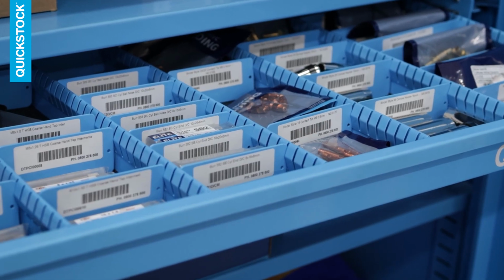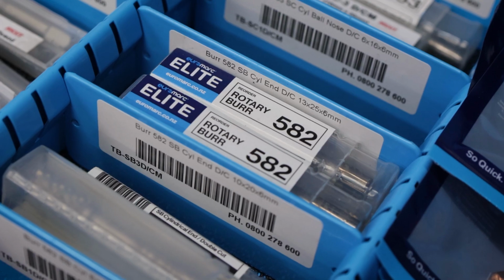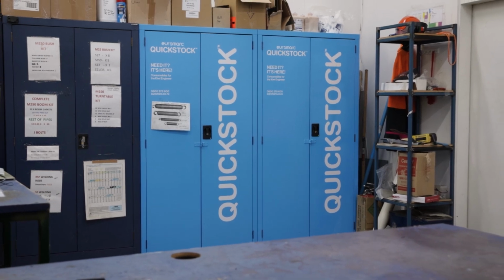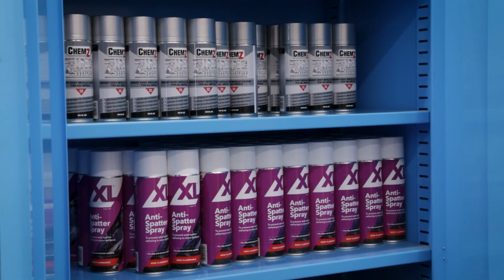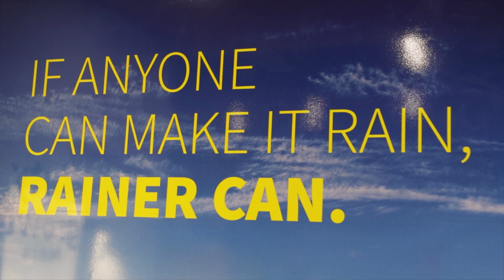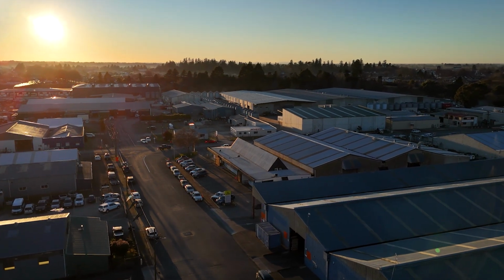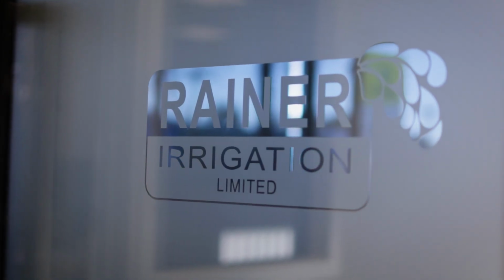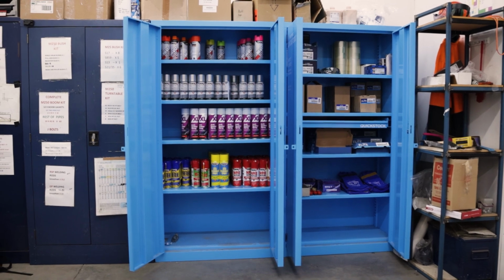Rainer Irrigation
Quentin and Duncan about the impact QUICKSTOCK has had on their operations…